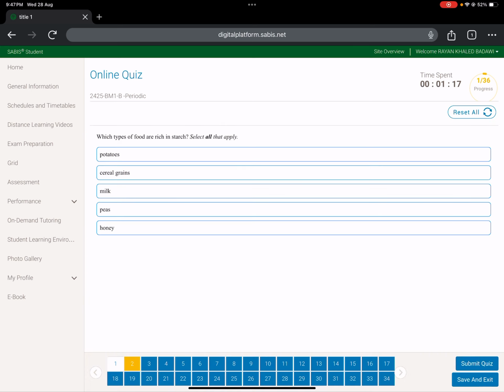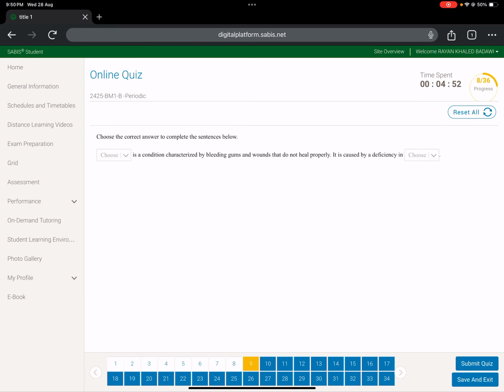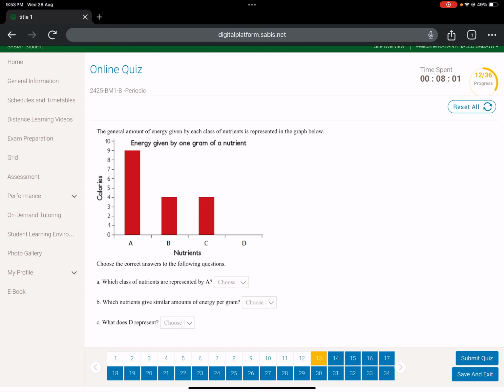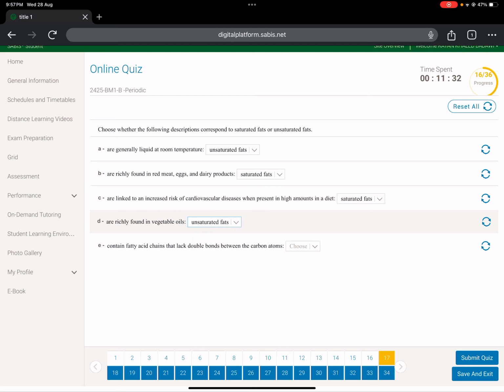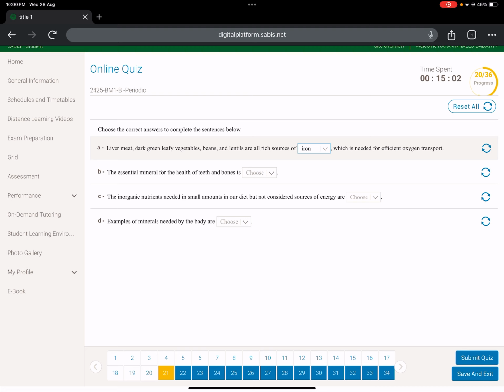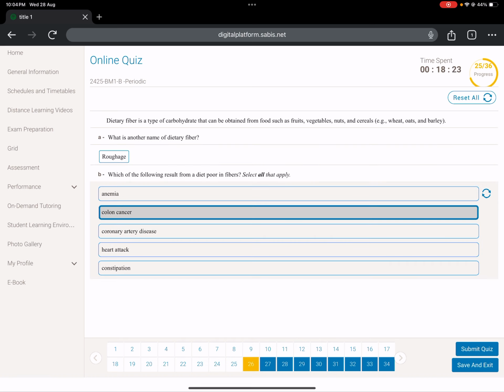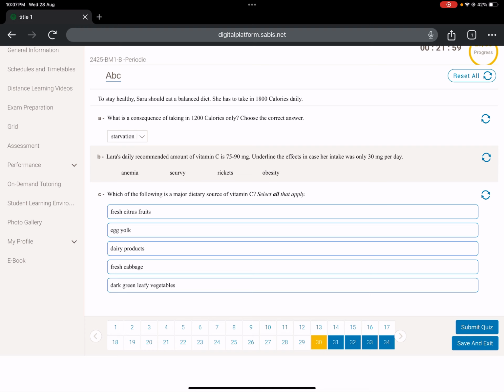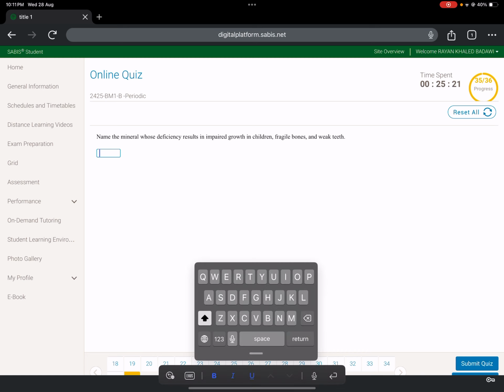Course Practice Quiz: Chapter 1, Year 2 Biology